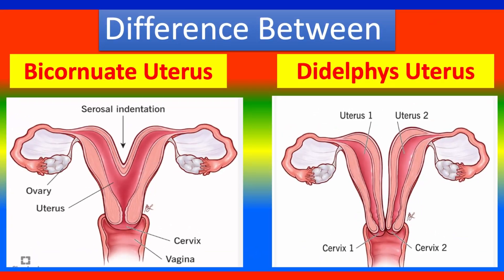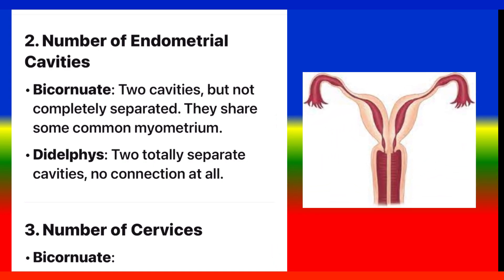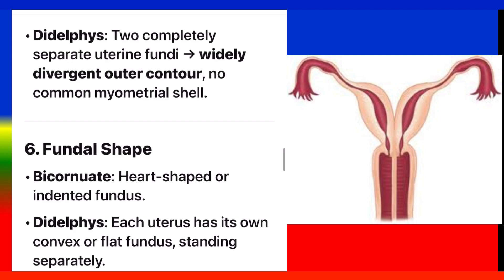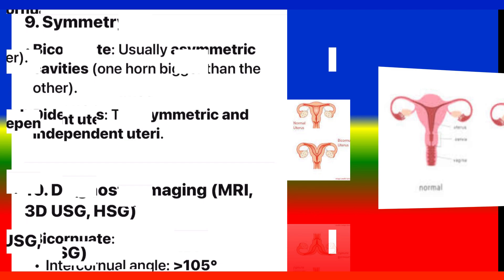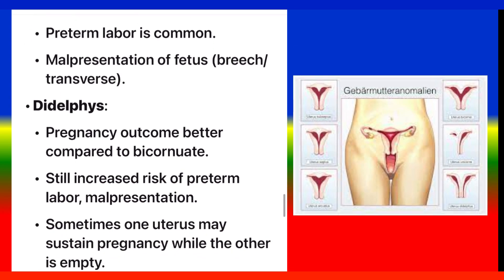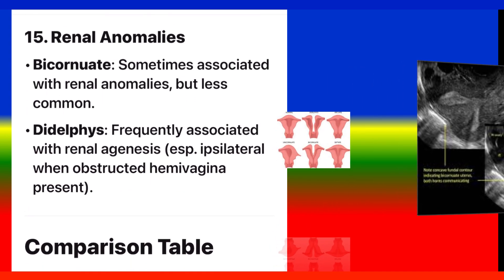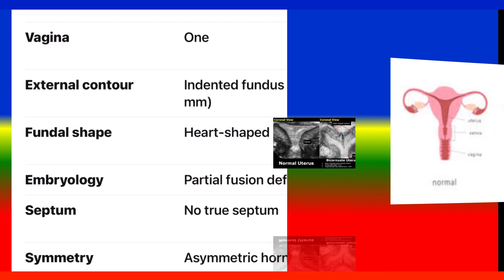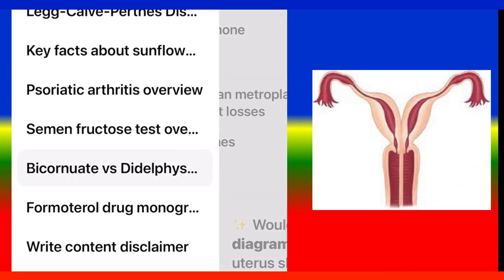Differences Between Bicornuate Uterus and Didelphys Uterus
"Learn the key differences between a bicornuate uterus and a didelphys uterus in a clear, simplified way. Perfect for medical students preparing for exams and quick revision."
What is  Bicornuate Uterus   ?
What is Didelphys Uterus  ?
What are the Difference between Bicornuate Uterus and Didelphys Uterus ?
Comparison Table - 3:49